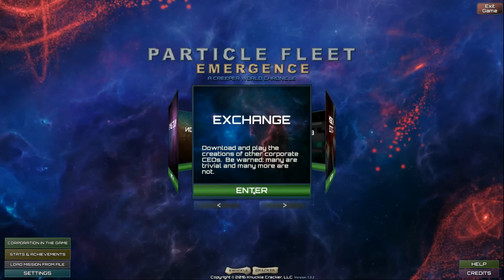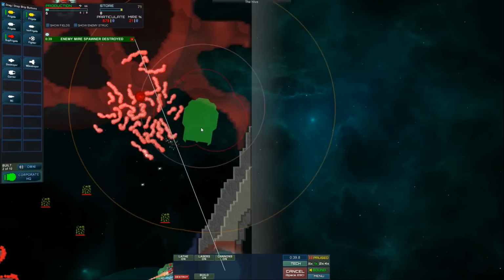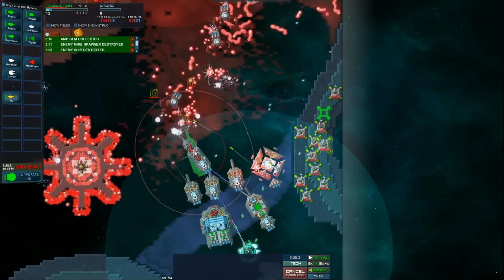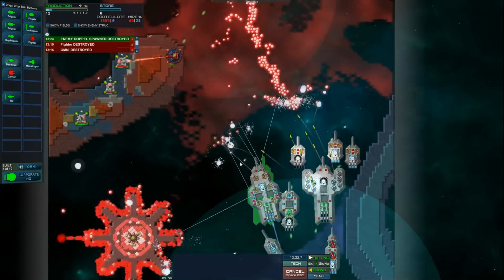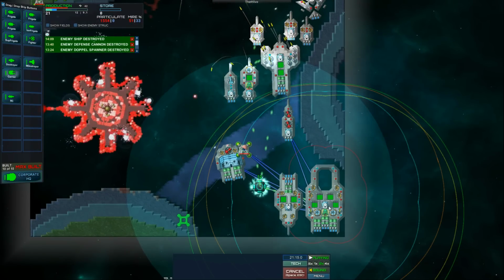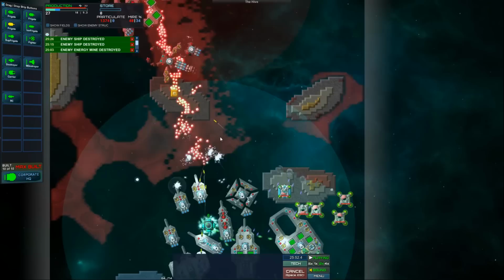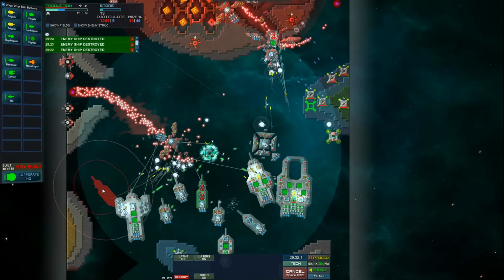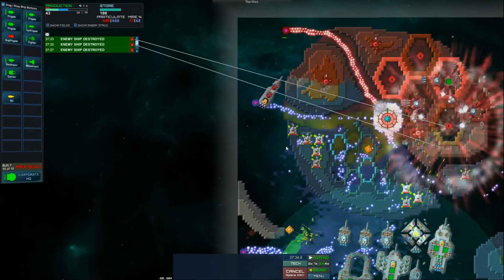Particle Fleet: Emergence - The Hive - Episode 80